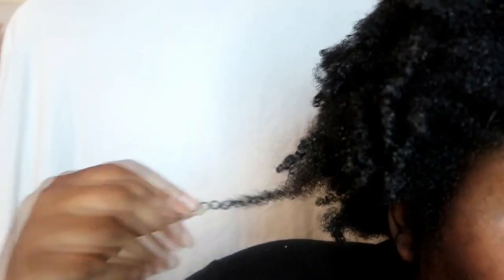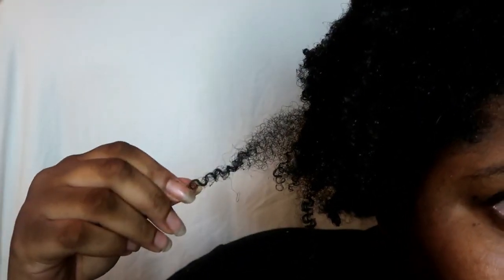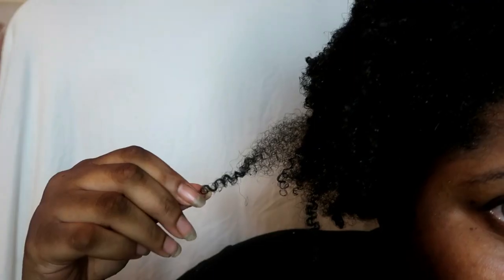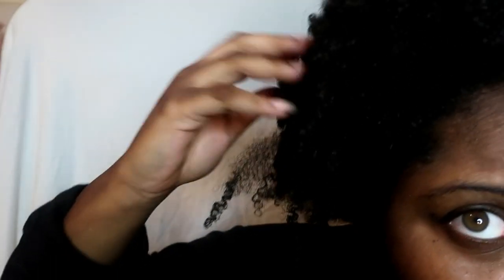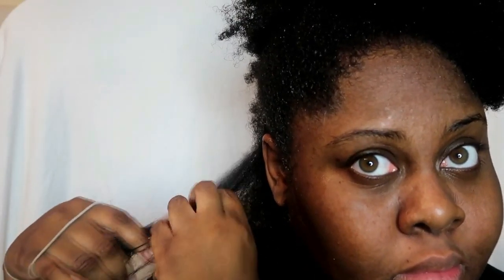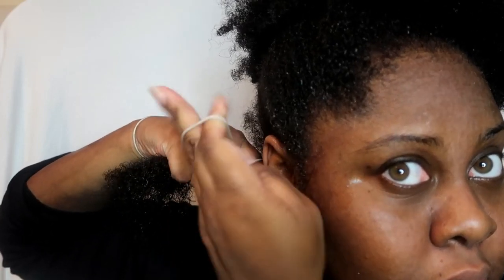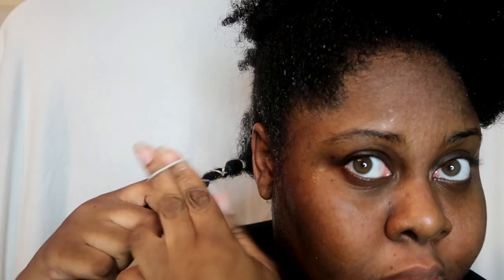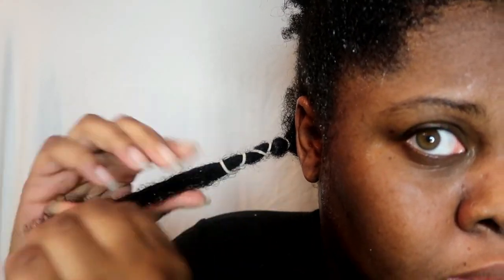HOW TO STRETCH YOUR WASH AND GO WITHOUT HEAT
This video is a how to stretch your wash and go without heat, also with. i prefer to not use heat in my hair however sometime i may of have a lot of time. Using heat can sometimes cut drying time in half. which method would you use?.

Camera-

Canon PowerShot G7X II

Lighting-

Continuous Lighting

Small Studio Lights

Audio-

Editing-

Filora